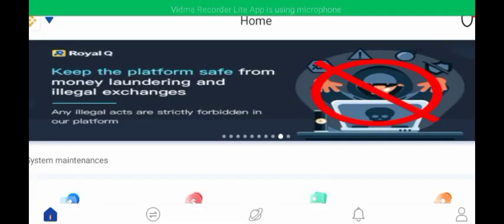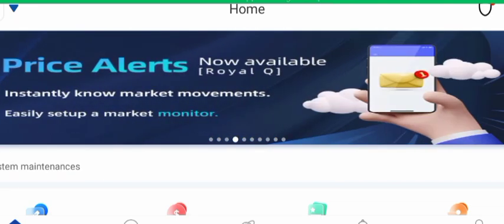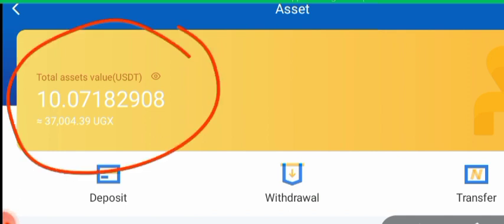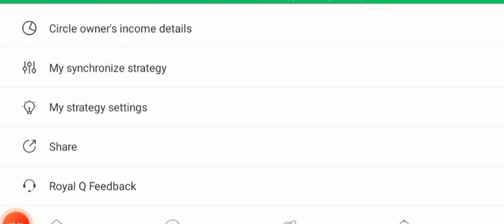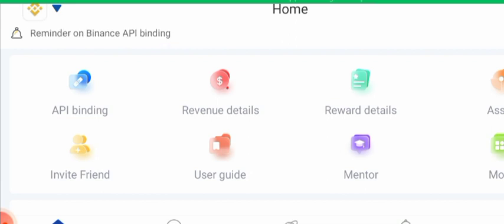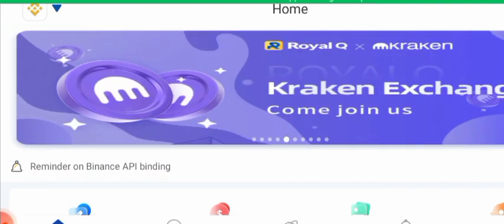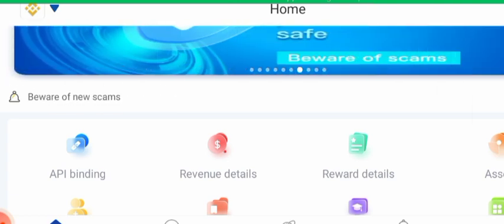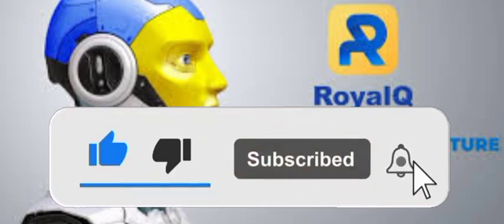how to make money online 2023 With royal q bot